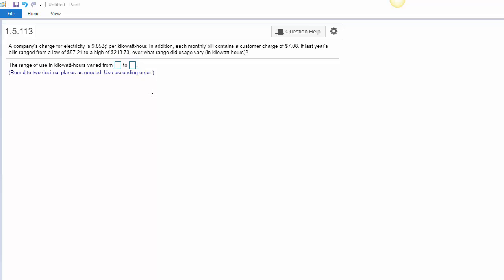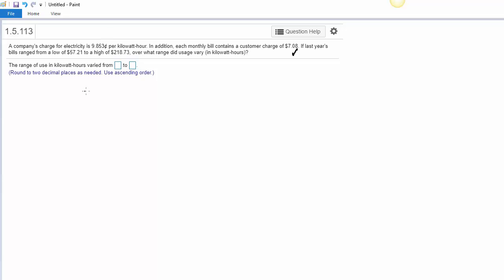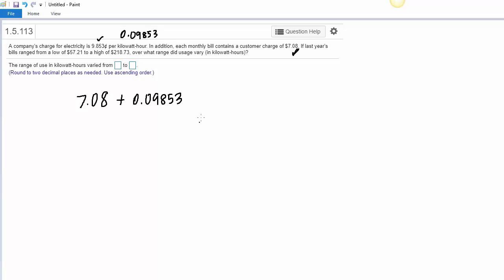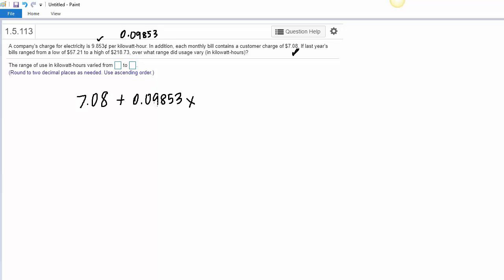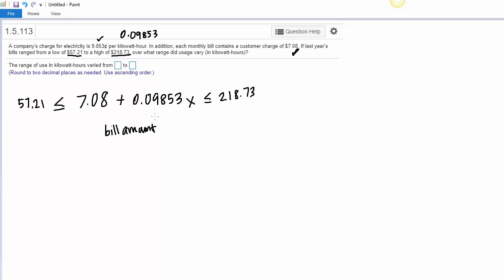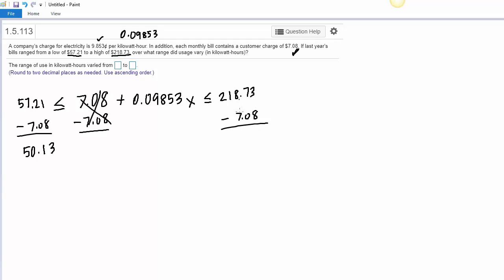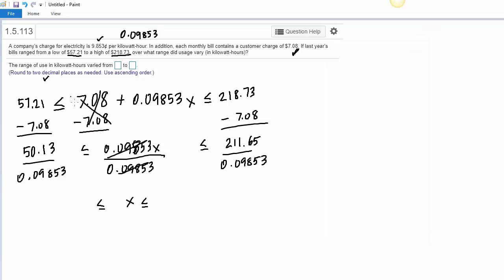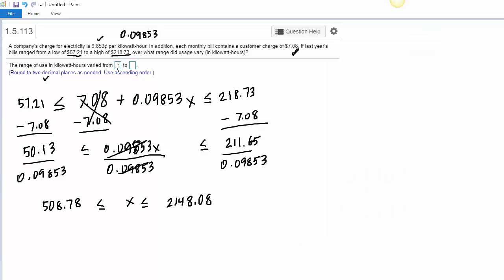Linear inequality word problem - fixed and variable rates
In this video, we solve a linear inequality word problem using a fixed rate and variable rate.

MyMathLab, Sullivan, College Algebra, 9th editon. Section 1.5, #113